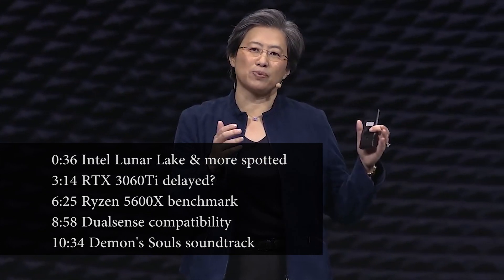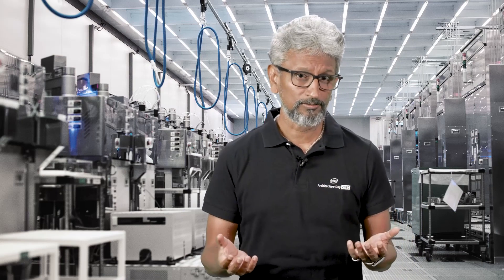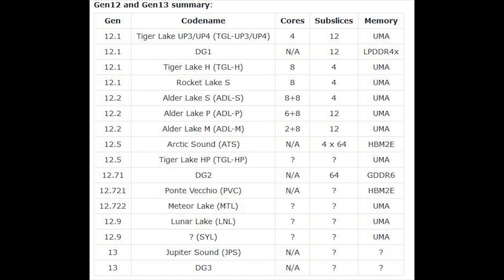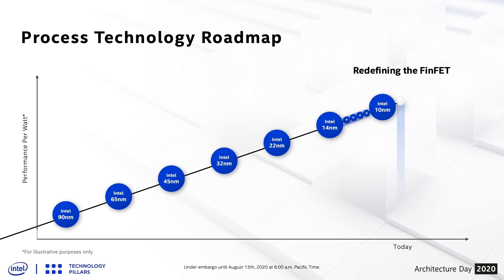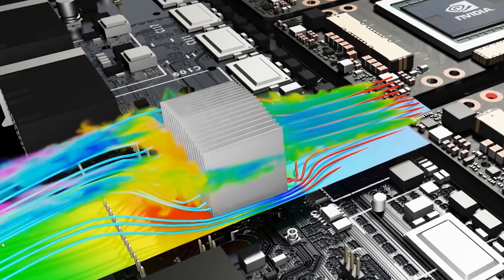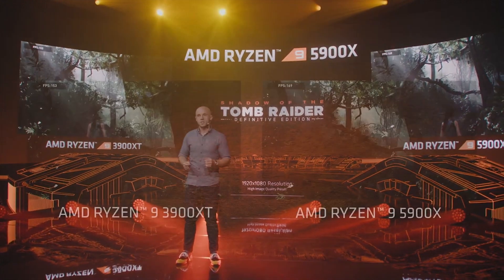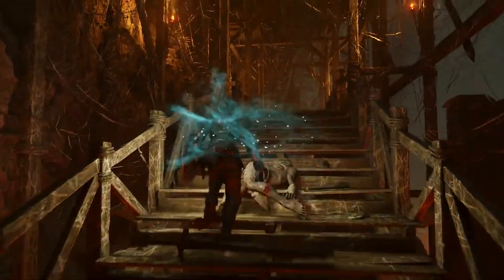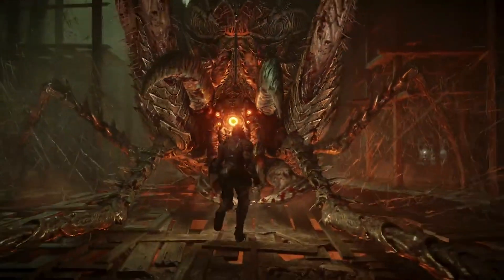Ryzen 5600X Crushes in Benchmark | Nvidia RTX 3060 Ti Delayed | Intel DG3 Spotted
The as-yet unnannounced RTX 3060 Ti from Nvidia has allegedly been delayed, according to reports. Thankfully, the RTX 30 GPU has not had it's release date pushed back far, but it does raise questions about why. Neither AMD or Nvidia have shown their hand when it comes to mid range graphics cards, so it will be interesting to see how they both do in the price and performance battle.

The Zen 3 based Ryzen 5600X 6 core CPU has had yet more benchmarks, this time for Cinebench R15. These performance results are very impressive, and we can see that the Zen 3 processor does very well indeed against Intel's 10600K.

Speaking of Intel, we also have a leak for their next gen Lunar Lake processors, as well as DG3 based Intel Xe GPUs, and Jupiter Sound.

There have been some tests on the compatibility of the PS5's controller, the Dualsense, as well as some interesting details on the Demon's Souls remake soundtrack.

0:00 Start
0:36 Intel Lunar Lake & more spotted
3:14 RTX 3060Ti delayed?
6:25 Ryzen 5600X benchmark
8:58 Dualsense compatibility
10:34 Demon's Souls soundtrack